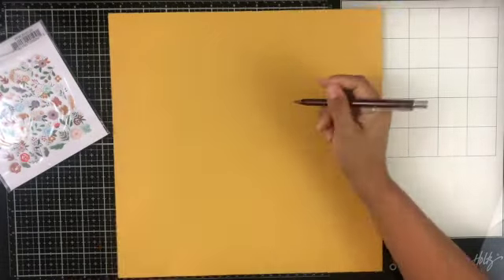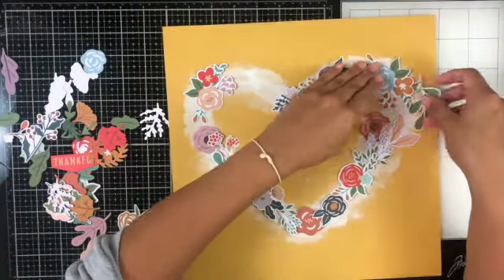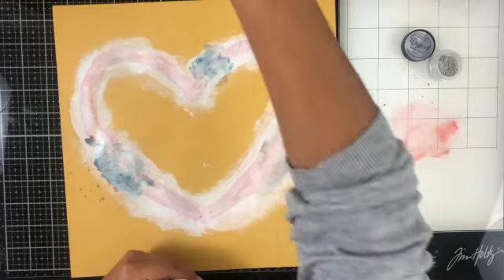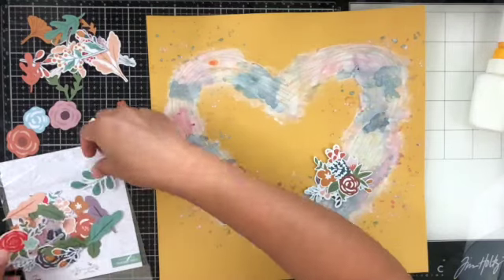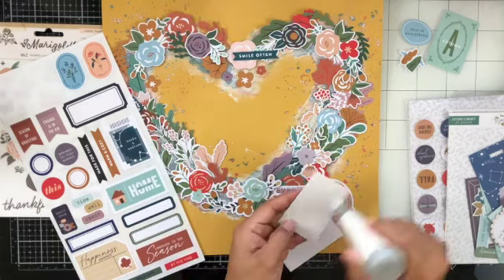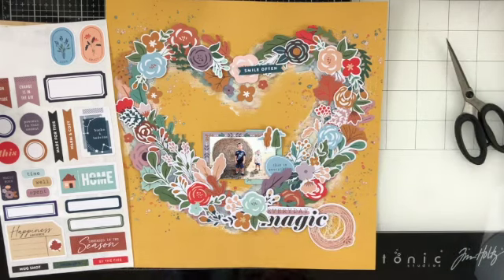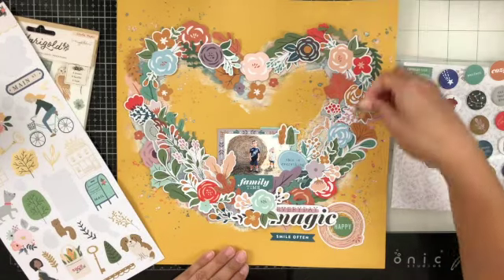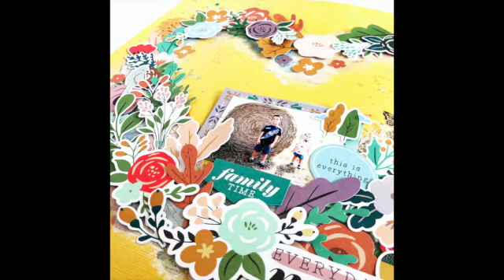Scrapbook Process Video #138 - Everyday Magic | Hip Kit Club Design Team